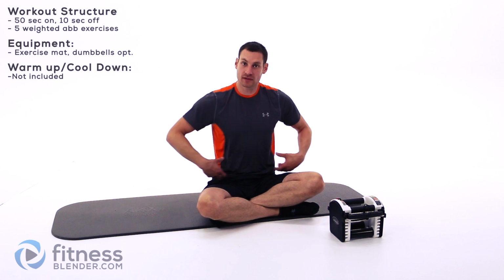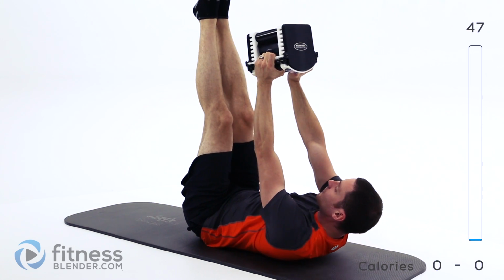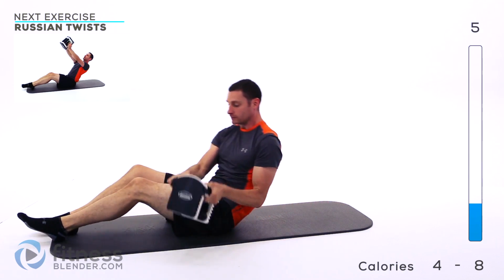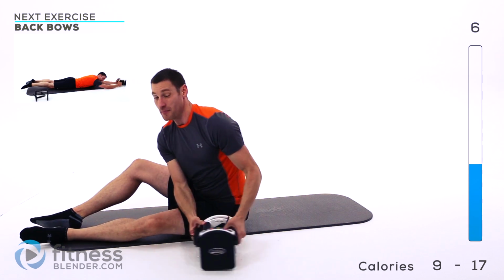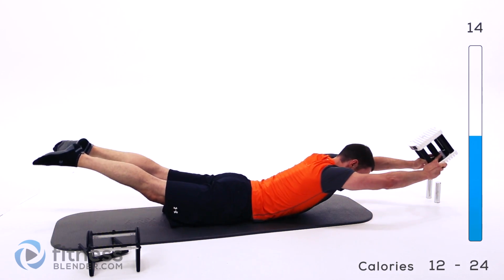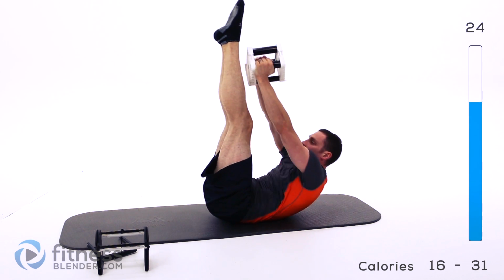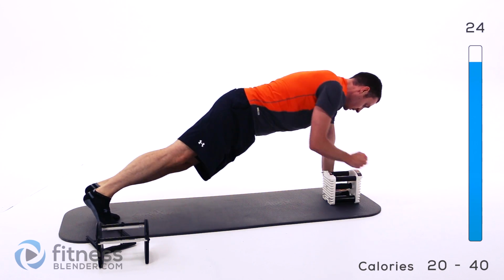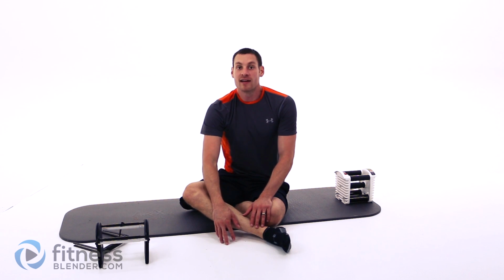Advanced Abs Workout - 5 Minute Weighted Abs Workout